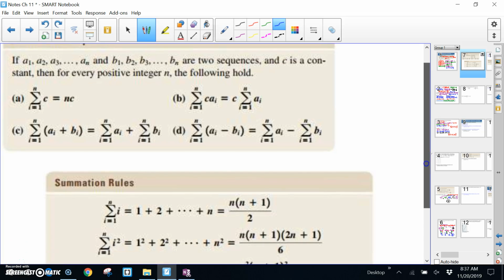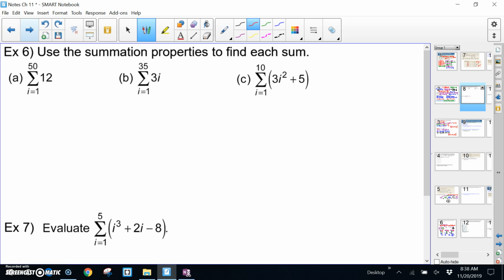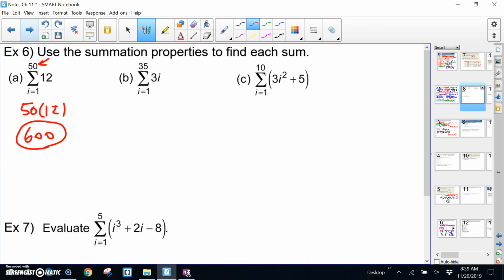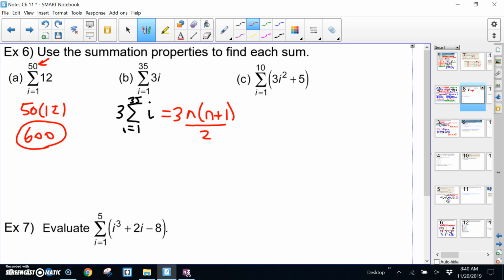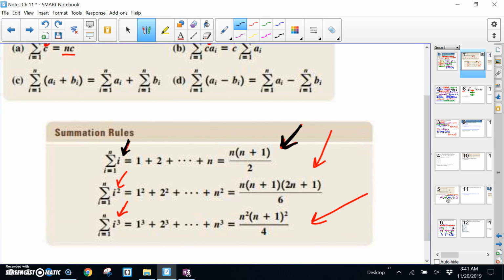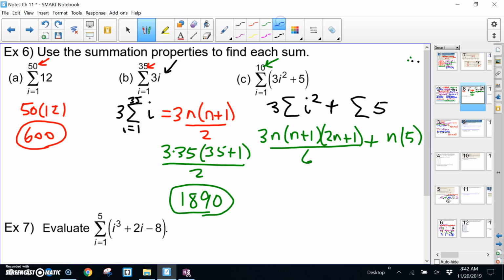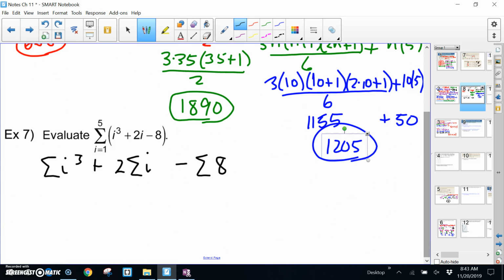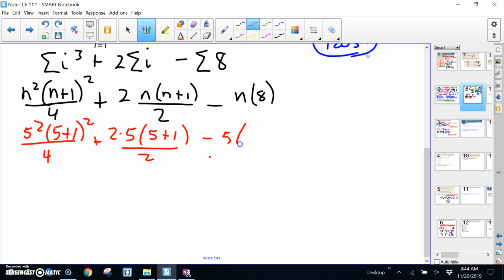CA 11.1 part4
College Algebra Notes - 11.1 Sequences and Series part4